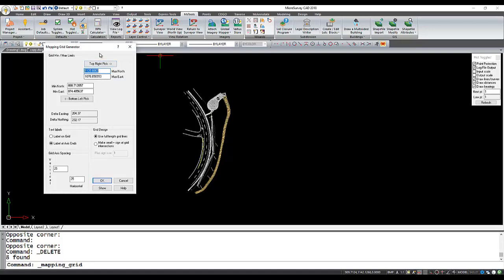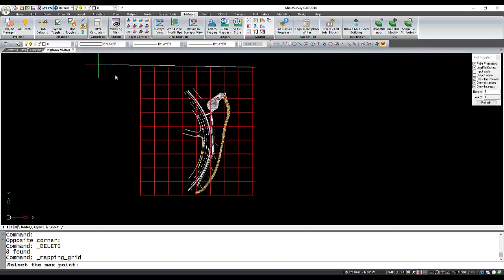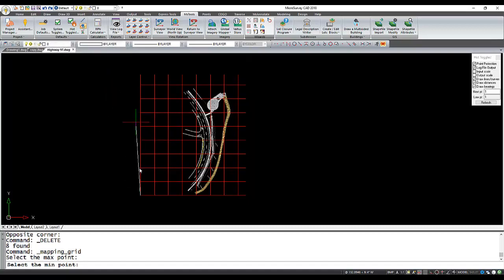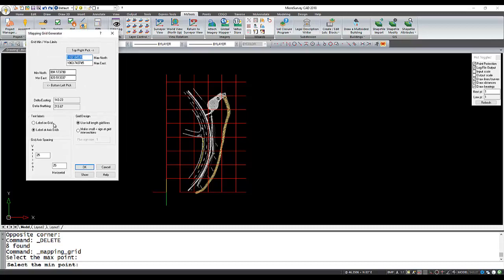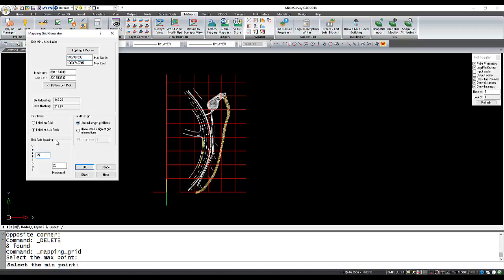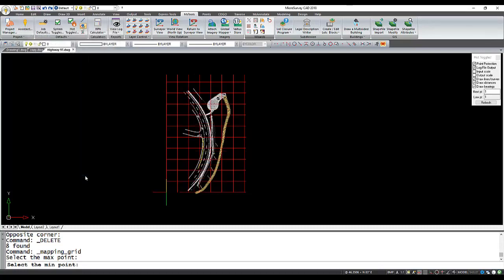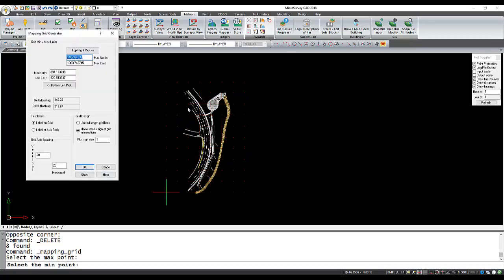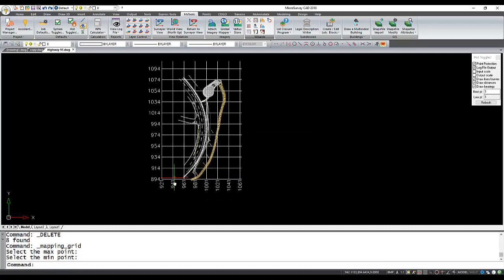Mapping Grid command